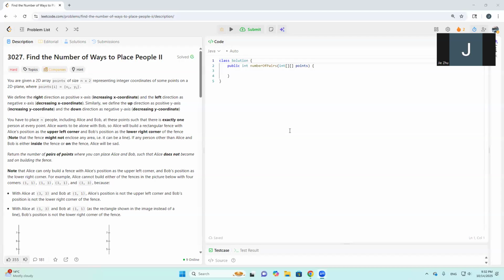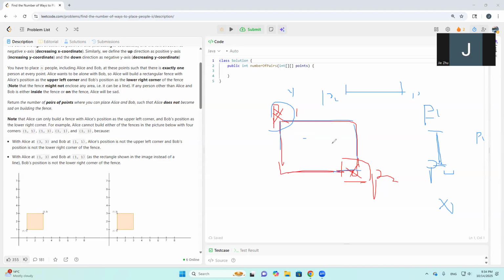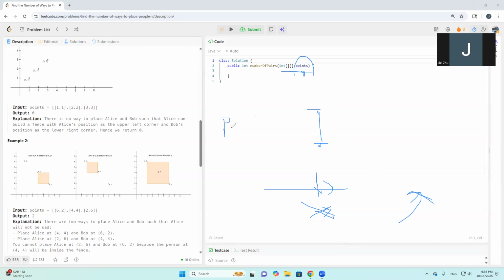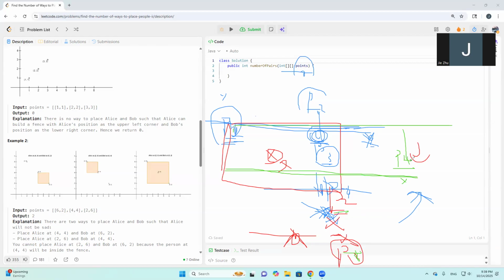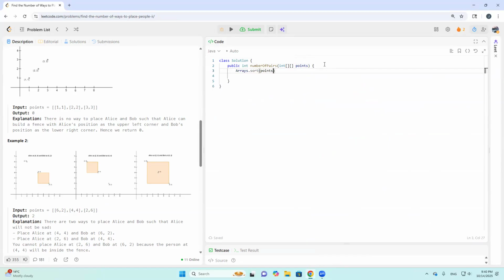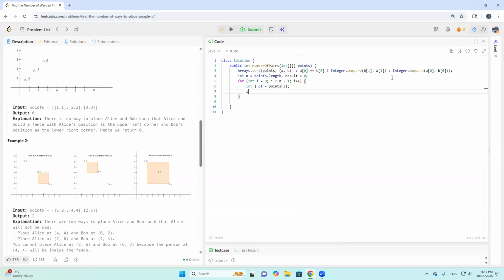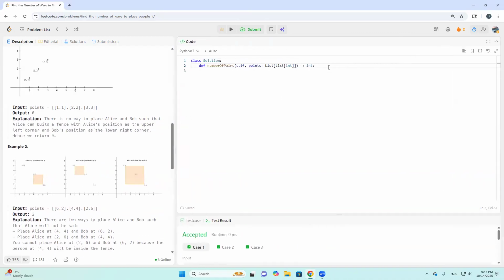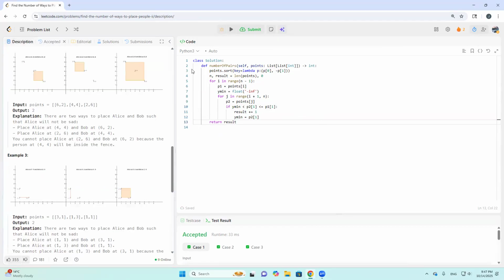3027. Find the Number of Ways to Place People II